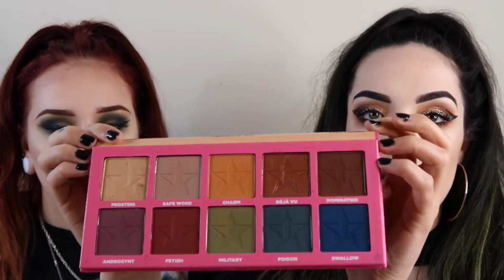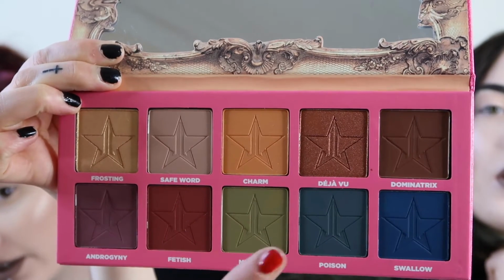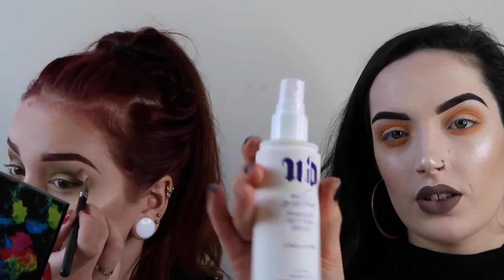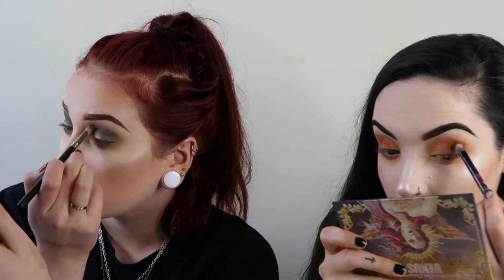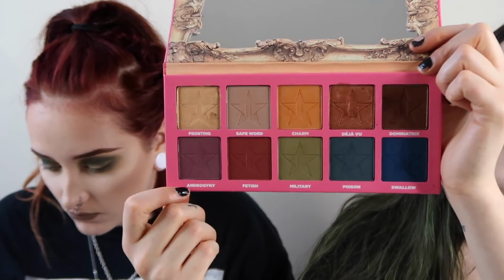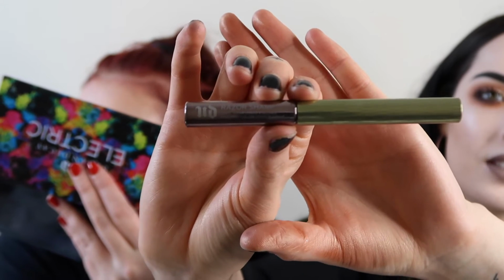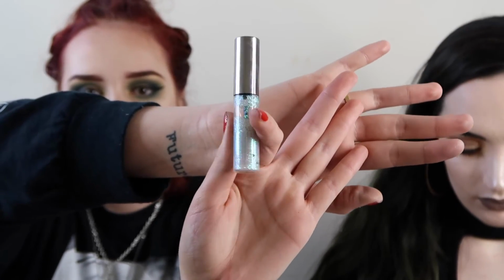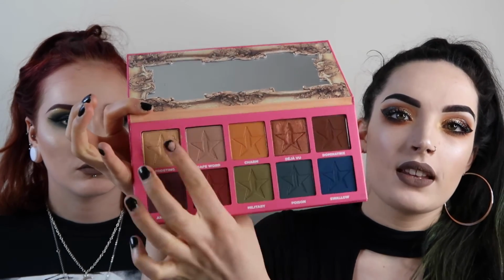MOON SISTER | JEFFREE STAR | ANDROGYNY PALETTE | REVIEW AND TUTORIAL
Hello everyone!!
Today we reviewed the Jeffree Star Androgyny palette and omg wait till you see it! We purchased this palette on beautybay.com but unfortunately it is currently sold out! As soon as it comes back in stock we will post a link to it here!